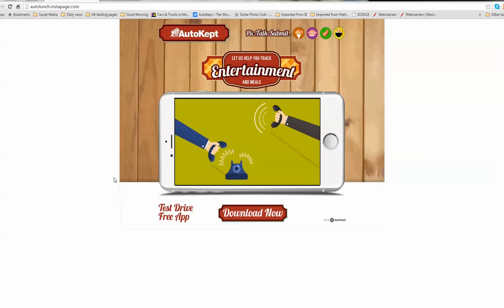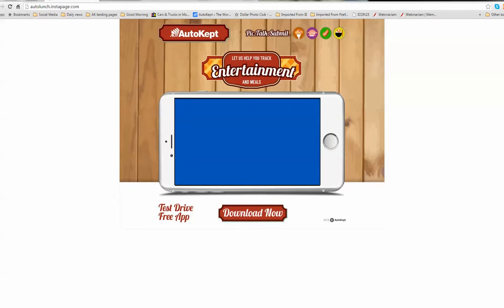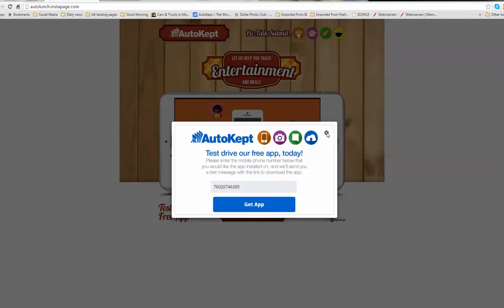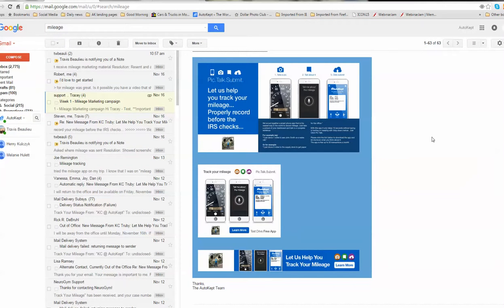gotomeeting AK lunch 11 17 2015